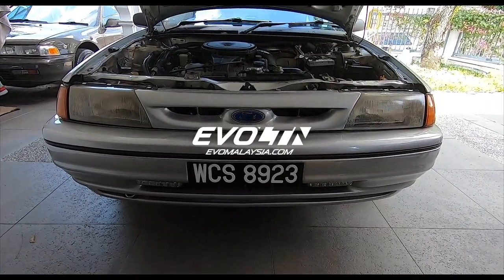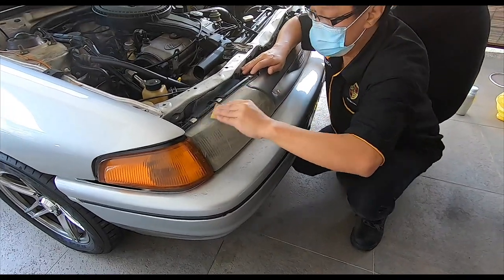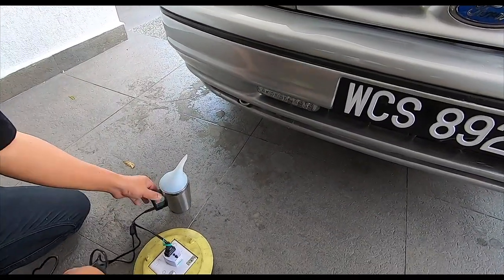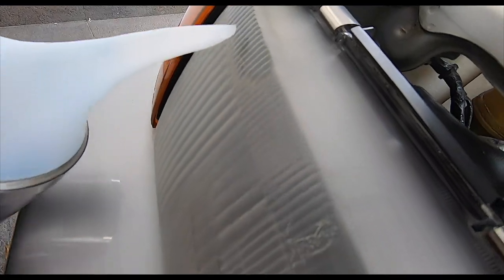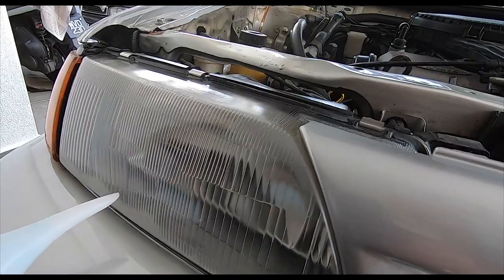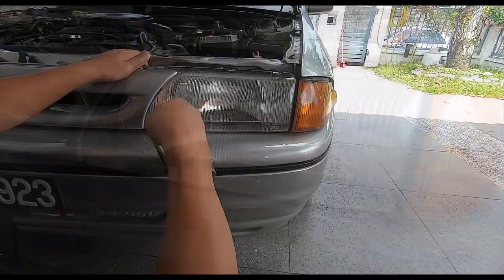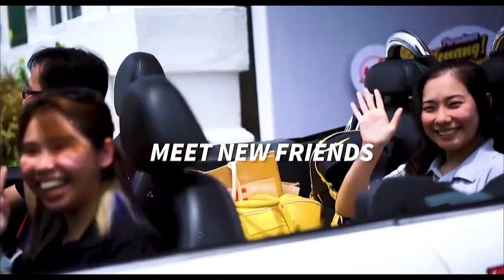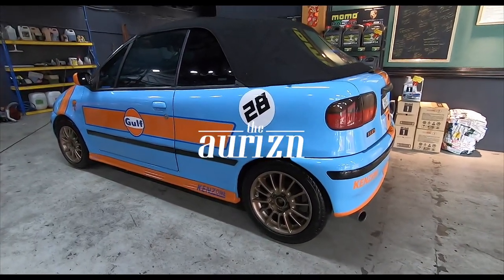FMCO 3.0 UPDATE!! 1992 Ford Laser 1.6GL Hatchback & NEW Kenzone Promo Launched! | EvoMalaysia.com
RM80 for a FULL service plus car wash? Yep, you heard that right, eighty bucks for an oil change, new oil filter, wheel-balancing and a car wash (including labour) is happening now till further notice at Kenzone in Kelana Jaya PJ! What a deal, I'm sending one (or more) of my cars in for sure.

Ken just told me of this special FMCO promotion when he came over to spruce up my Ford Laser's headlights. Gotta say it's a miraculous transformation! In addition to Kenzone in SS6 Kelana Jaya, you can also get this done at his new shop in Balakong (see Community section).

We're still in Phase 1 of the FMCO folks, it's been tough, but lets get through this ya. Stay safe out there, and take care y'all :)